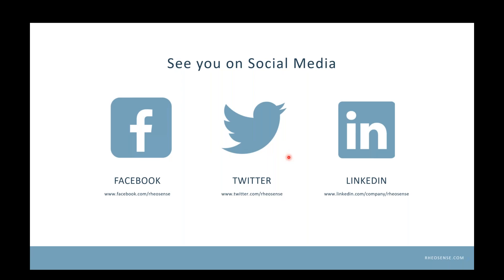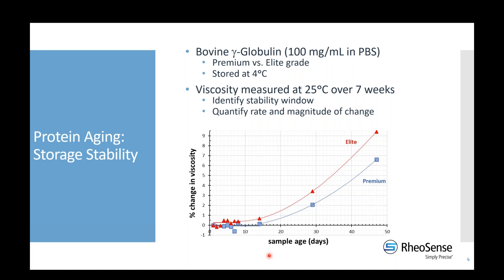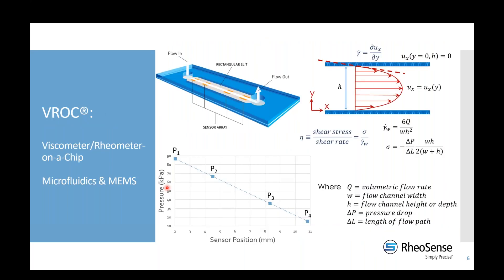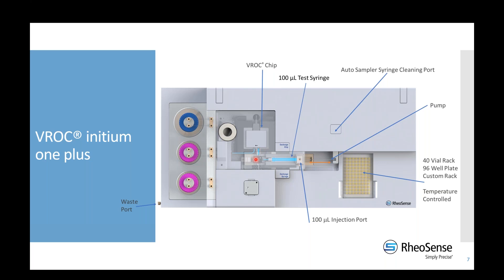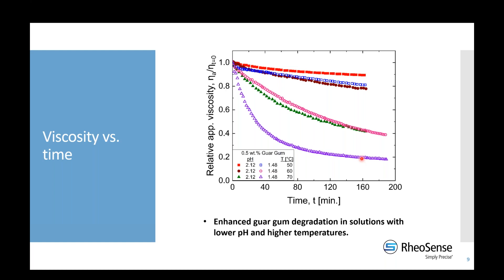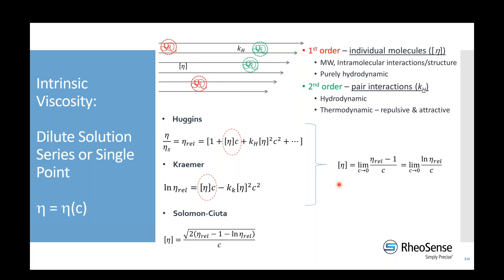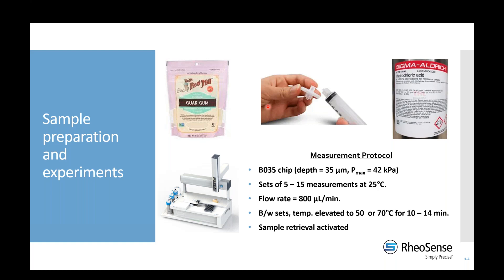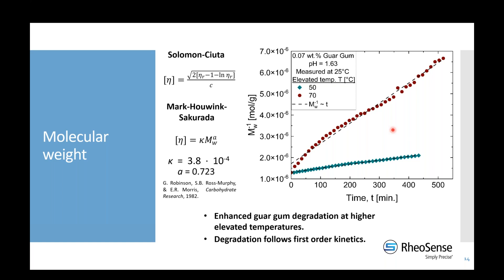Monitoring Kinetics with Viscosity Measurements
Viscosity is sensitive to microstructural changes and can be used to monitor kinetic processes such as polymer degradation. To illustrate this application, we focus on the thermal degradation of a polysaccharide in acidic solutions. Polysaccharides are commonly used as rheology modifiers in the food, medical, pharmaceutical, and petrochemical industries. Guar gum is a polysaccharide that can experience thermal degradation under acidic conditions, affecting its thickening and stabilizing properties, as well as reducing its molecular weight and contribution to viscosity. The degradation process occurs over multiple hours and can be monitored by probing the corresponding decrease in viscosity, as well as molecular weight.

In this webinar  we show how we use the RheoSense VROC® initium one plus to quantify the thermal degradation of acidic guar gum solutions over extended periods of time via viscosity measurements and molecular weight estimations using single point intrinsic viscosity analysis. We demonstrate the ability of the automated high-throughput viscometer to probe the thermal degradation of polysaccharide solutions, which has implications in applications involving acidic and elevated temperature conditions.